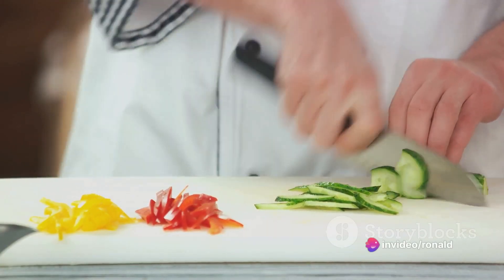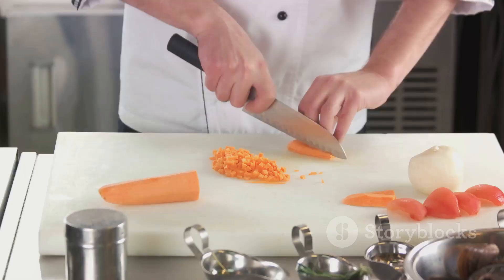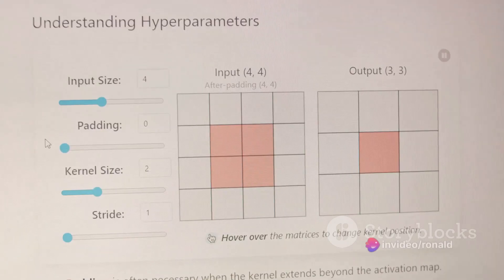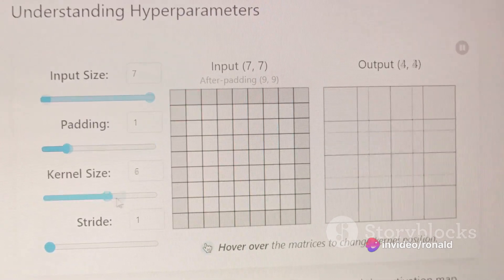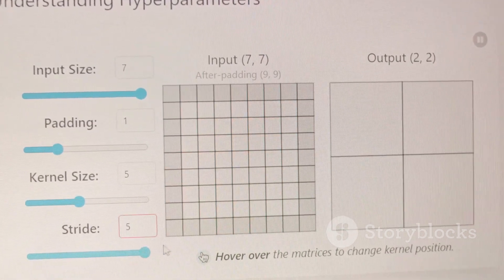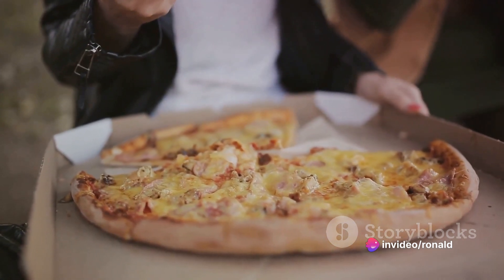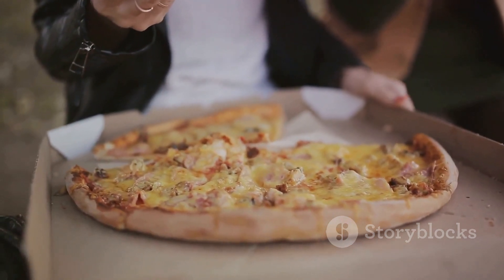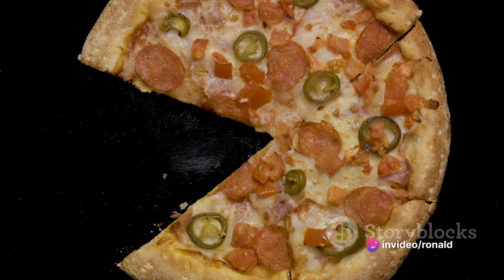T Level - Digital Production, Design & Development | Part 01 | Computational Thinking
Digital Production, Design & Development  | Part 01 | Computational Thinking (First Full AI Video)